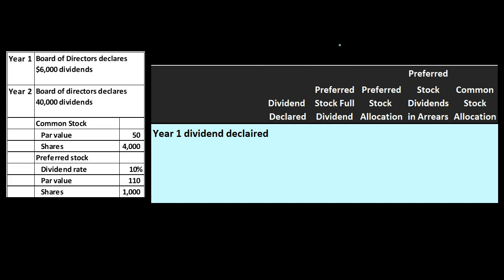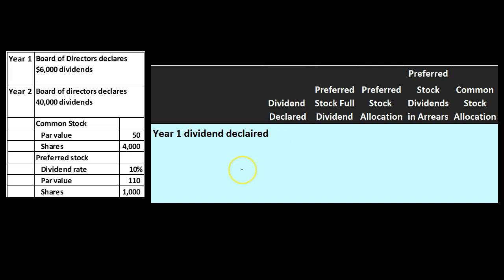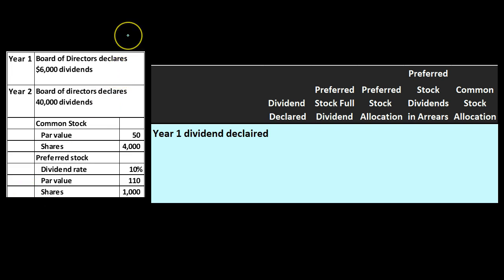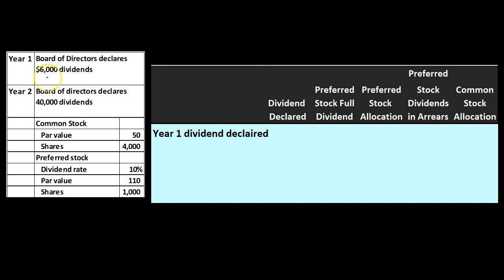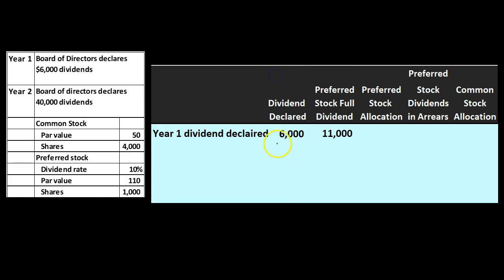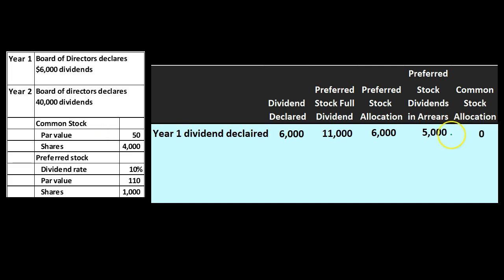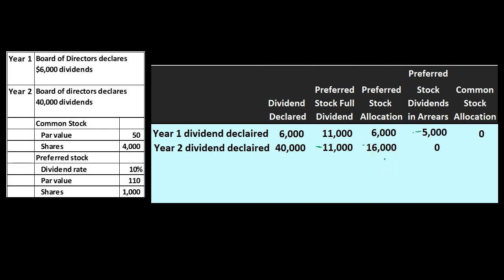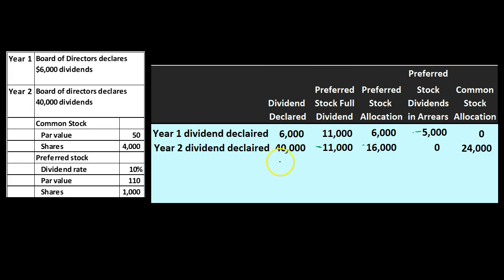Preferred Stock Example - Preferred Stock Dividend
Preferred stock dividend example problem will discuss the process for determining the amount of a dividend to be paid to the preferred stock holders as compared to the common stock holders. Preferred stock holder get paid before common stock holders but have a limit to the amount they will receive. In a corporation the board of directors can determine the amount of dividend to give but has less control over how it will be distributed. Any dividend decided on will generally need to be paid first to the preferred stock holders before going to the common stock holder. The preferred stock holder typically to not have voting writes in the company.